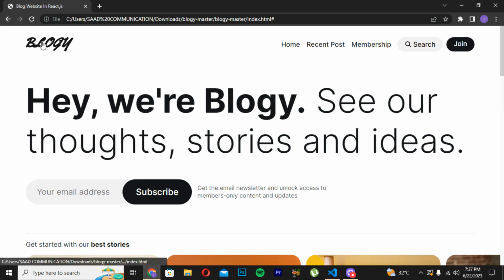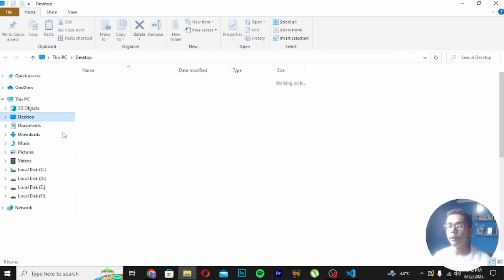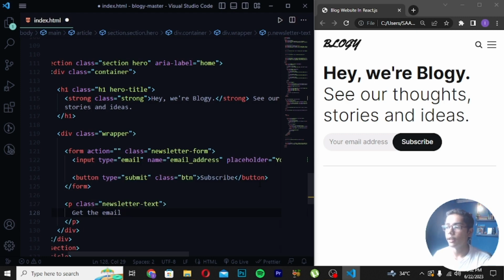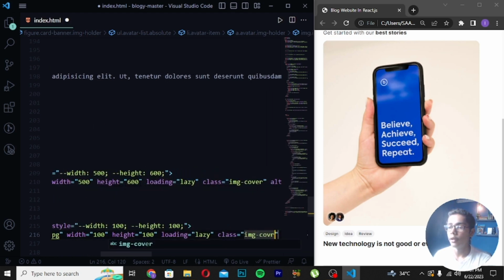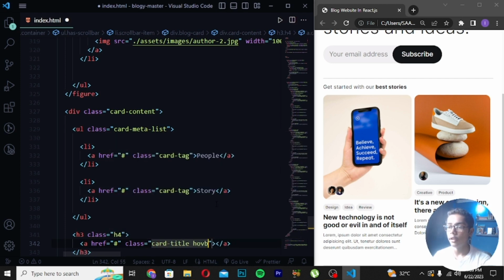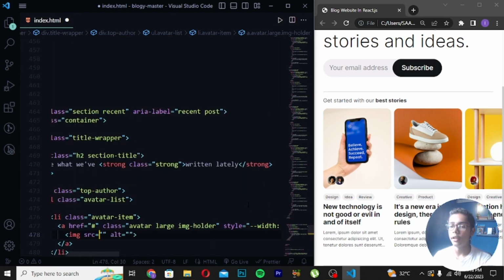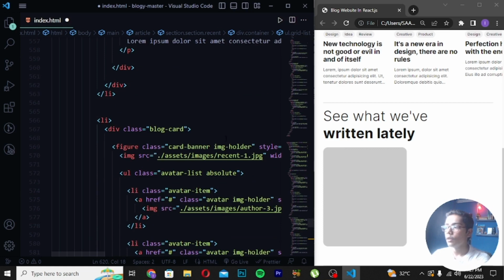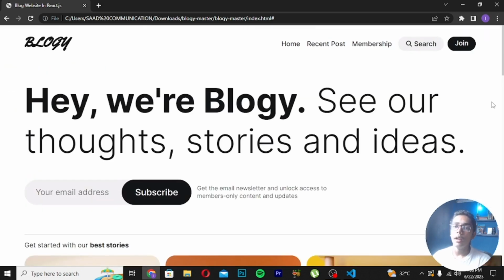Build Blog Website Using React.js Express.js And Tailwind CSS | Blog Website In React.js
This video is about Build Blog Website Using React.js Express.js And Tailwind CSS | Blog Website In React.js

Suggested Courses:
❤️ Complete Clones